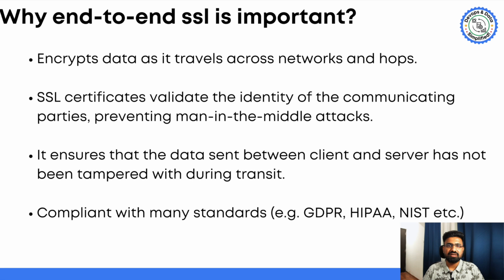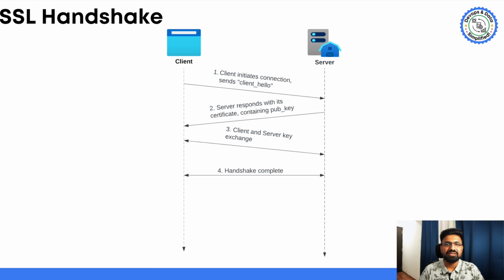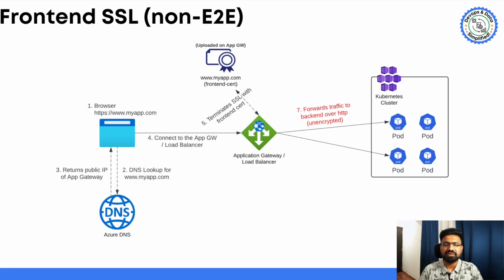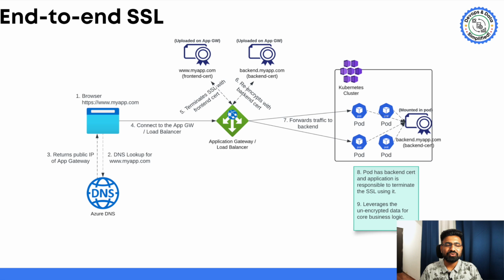End-to-End Encryption Explained: Keeping Your Data Safe!